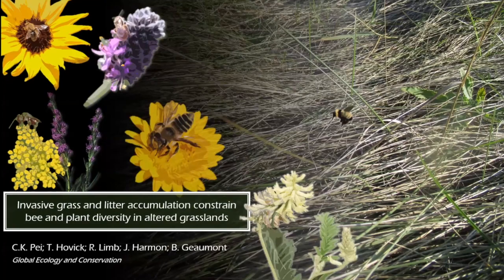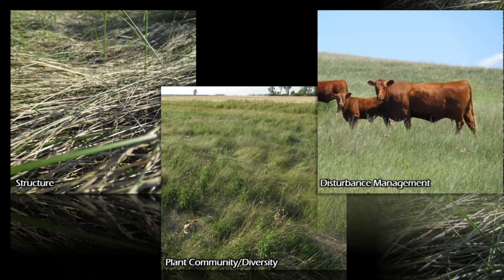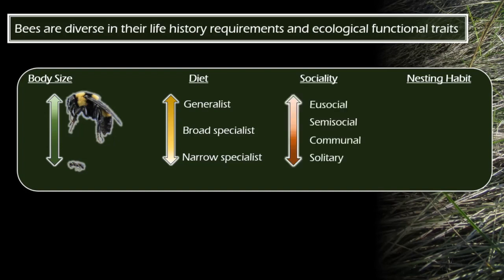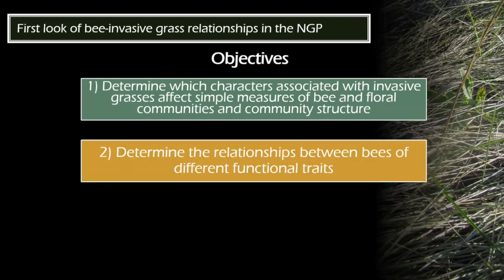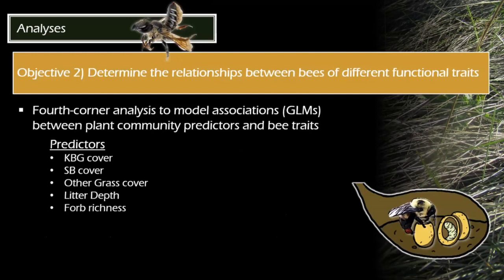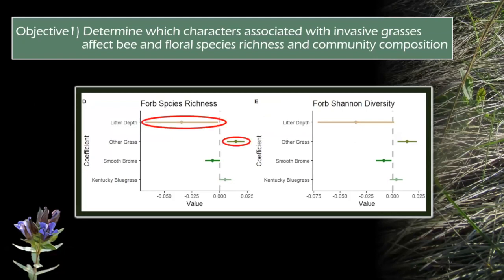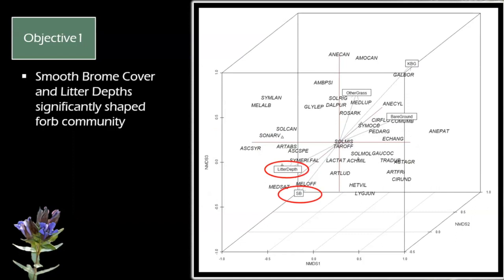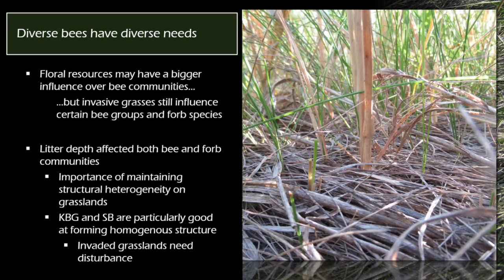Invasive Grass and Litter Accumulation Constrain Bee and Plant Diversity in Altered Grasslands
Presentation from the Perennial Cool-Season Invasive Grasses of the Northern Great Plains Workshop at North Dakota State University.

This one is titled "Invasive Grass and Litter Accumulation Constrain Bee and Plant Diversity in Altered Grasslands" by C.K. Pei, Torre Hovick, Ryan Limb, Jason Harmon, and Benjamin Geaumont.